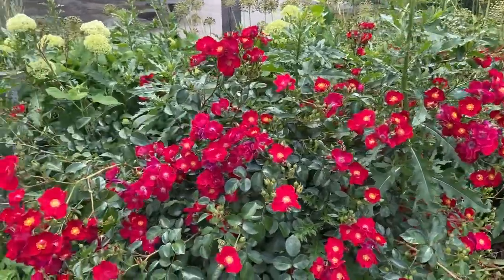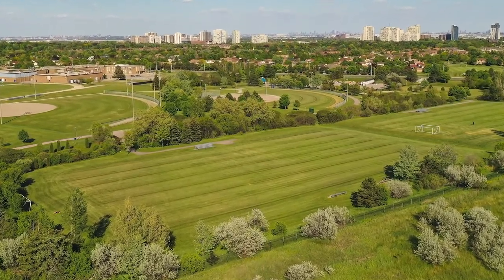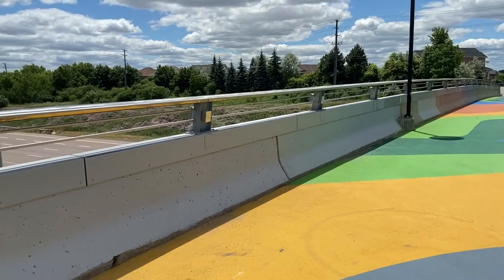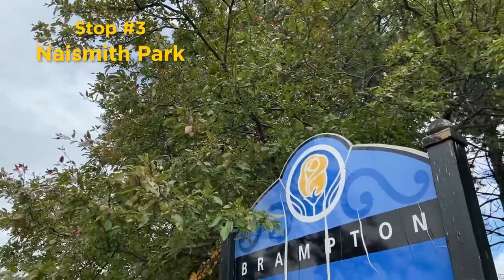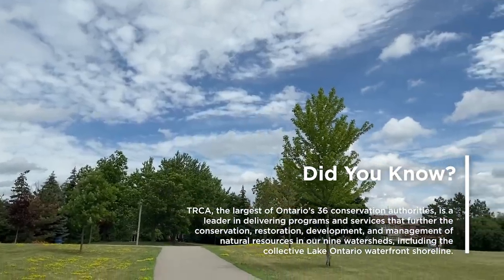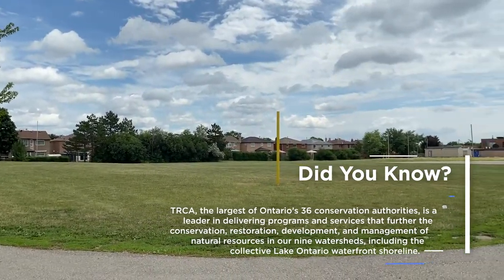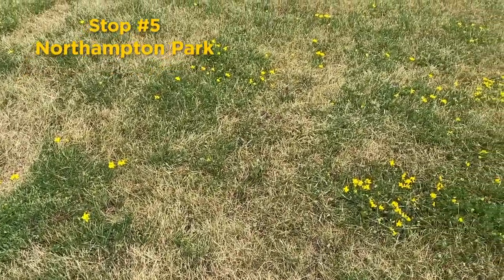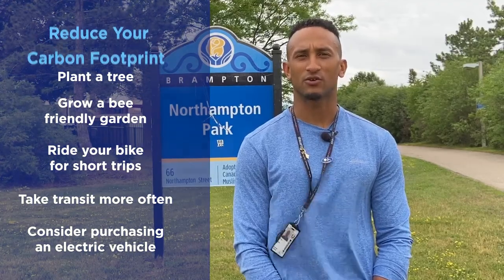Bramalea N Section Nurturing Neighbourhoods Virtual Tour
Brampton's Nurturing Neighbourhoods Program aims to connect residents with resources and empower them to play an active role in enhancing their neighbourhood. This year, walks have gone virtual due to COVID-19.

Take a virtual walk of your neighbourhood, answer a survey and comment on the online mapping tool.